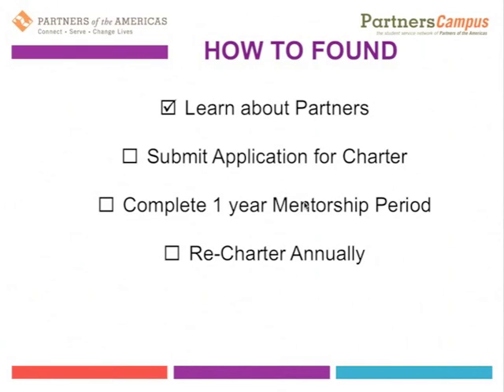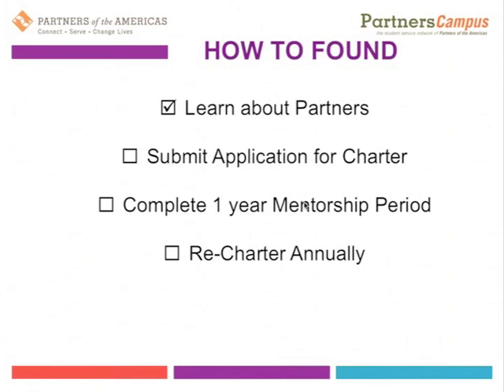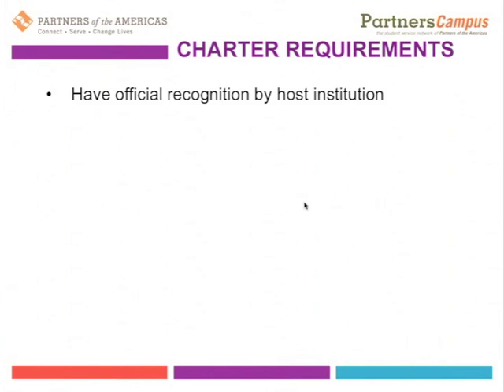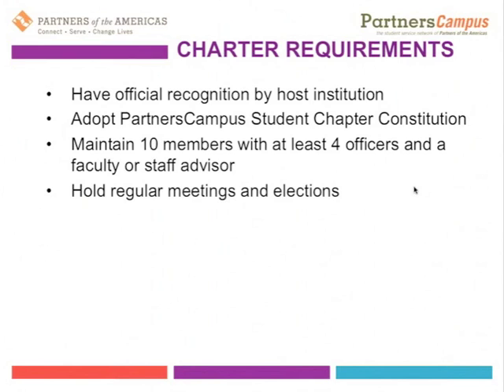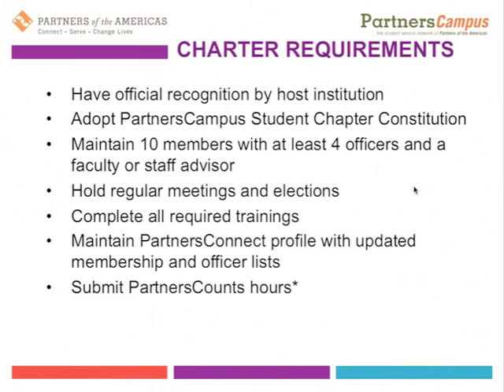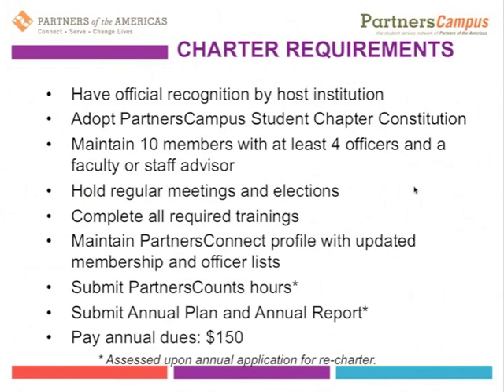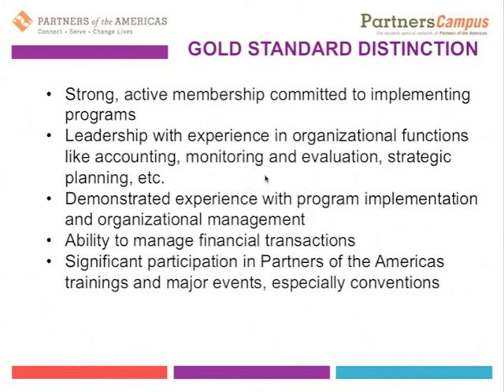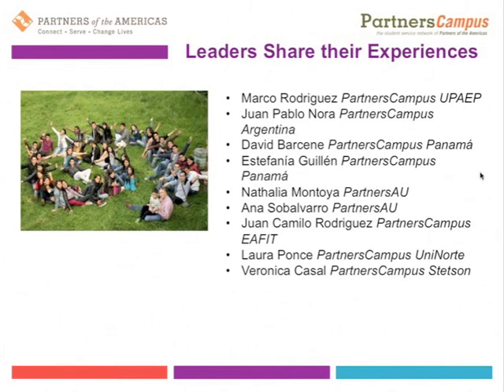How to Found a PartnersCampus Student Chapter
Learn about the basic steps, Charter requirements, and the Gold Standard Distinction for PartnersCampus Student Chapters.